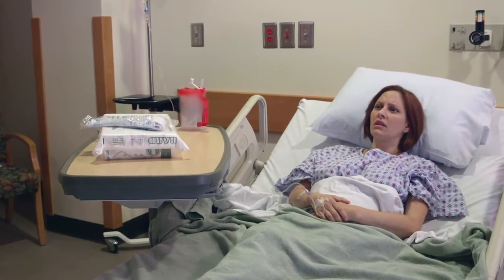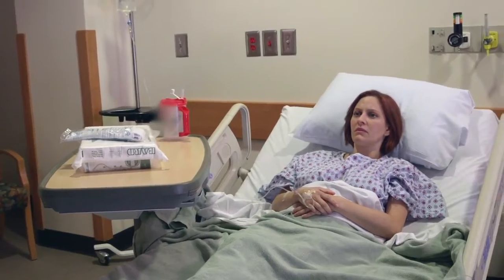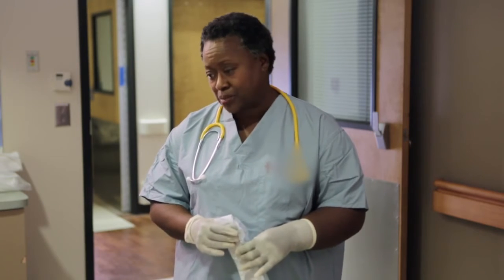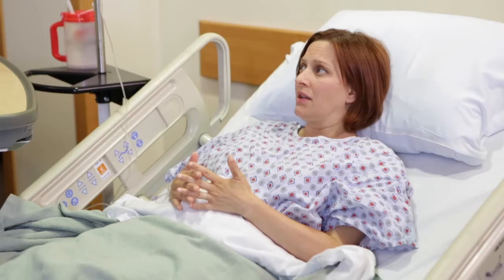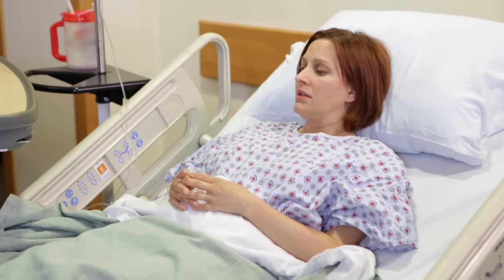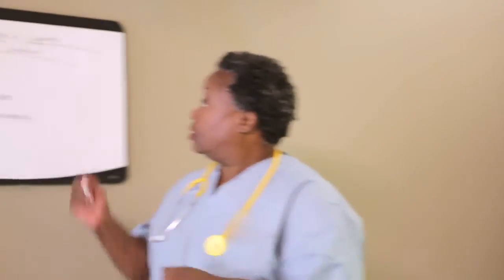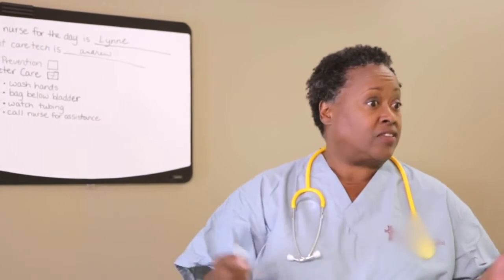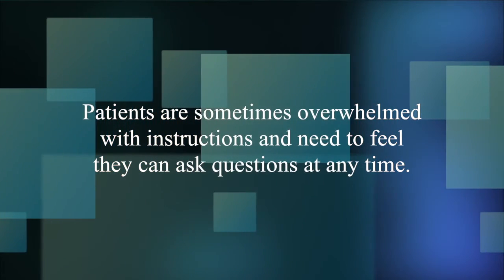Preventing Catheter Associated Urinary Tract Infections